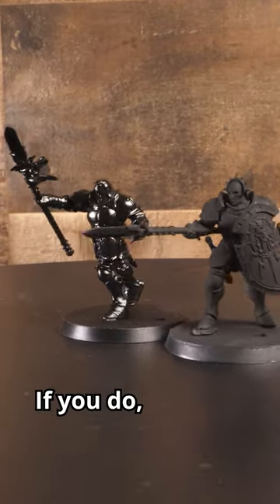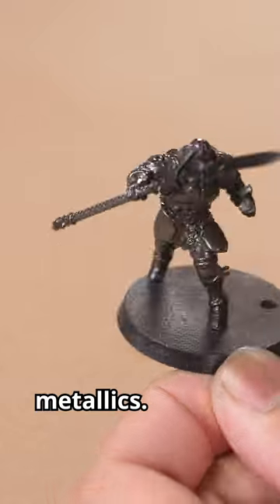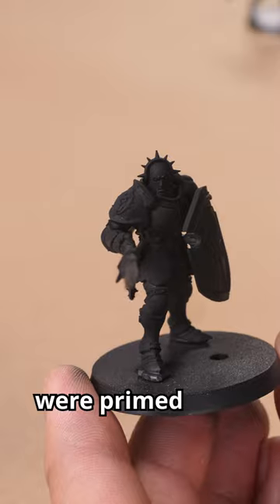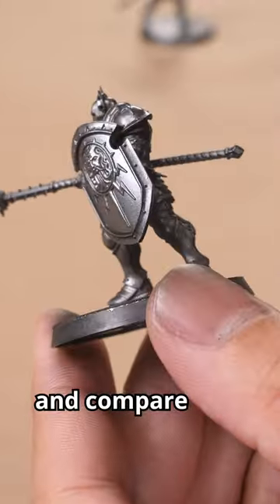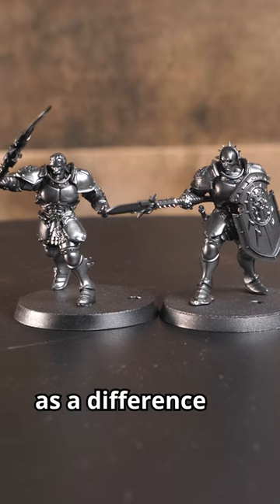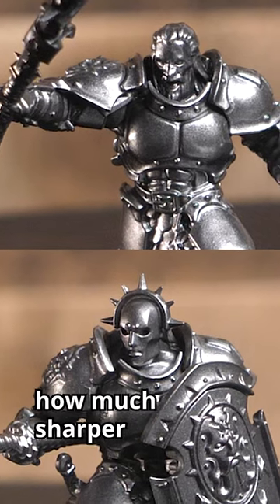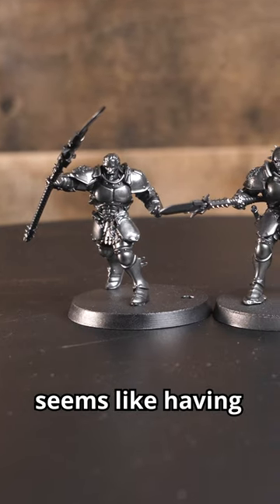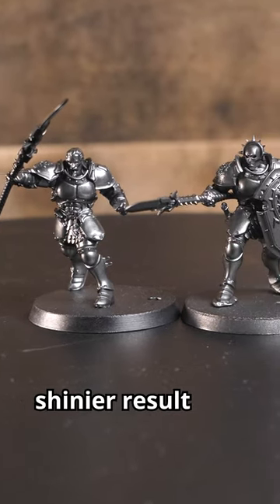Gloss vs Matte Undercoat: Does it Matter? - Warhammer Hobby Paint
Ever wondered how much that bottom layer really matters? Let's take a look.